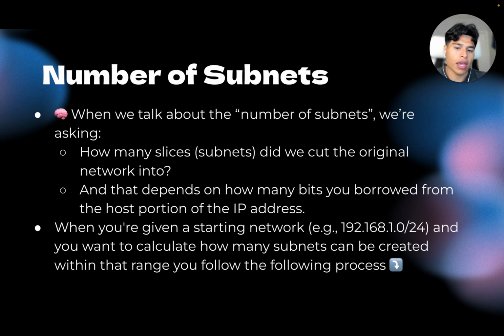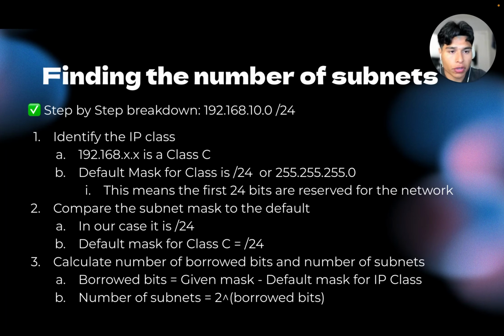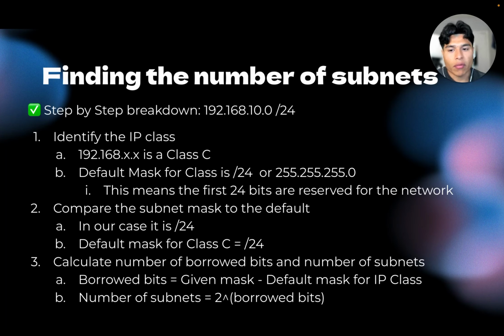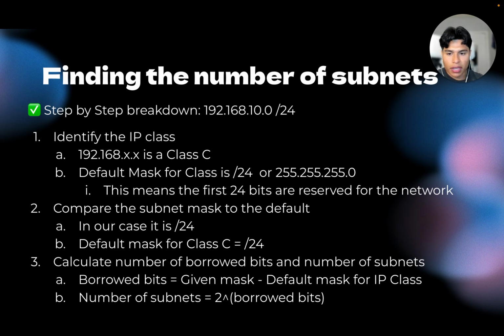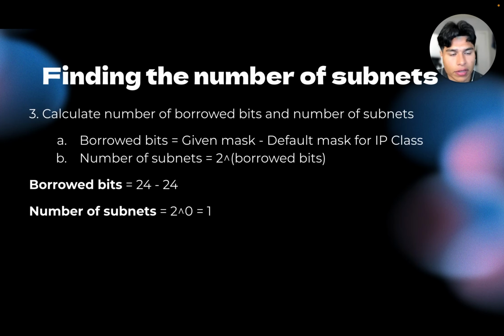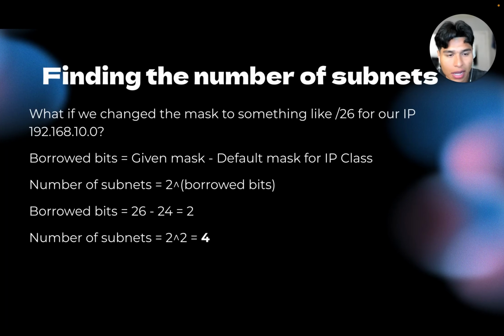How to Calculate the Number of Subnets – Easy Explanation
I explain how to figure out the number of subnets you can create from a given network.

We’ll talk about how subnetting borrows bits, what that means in practice, and how to use simple formulas to calculate subnet counts — without overcomplicating it.

If you’ve been confused by the "2 to the power of X" stuff, I break it down step by step with examples that actually make sense.